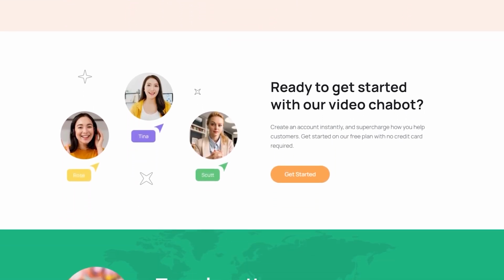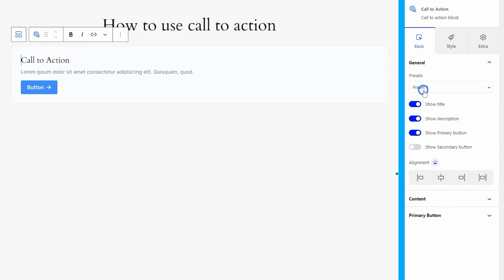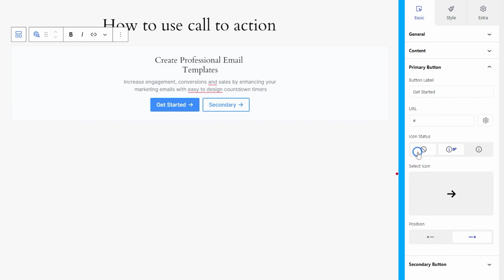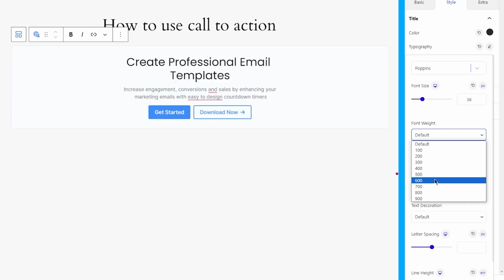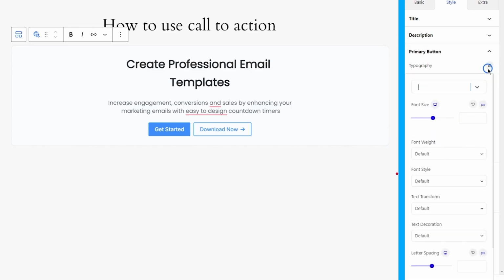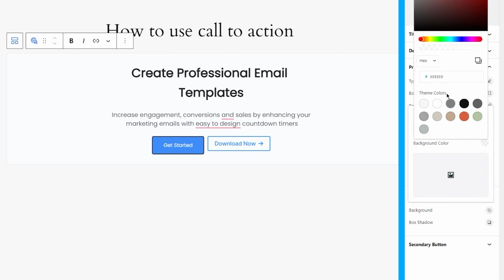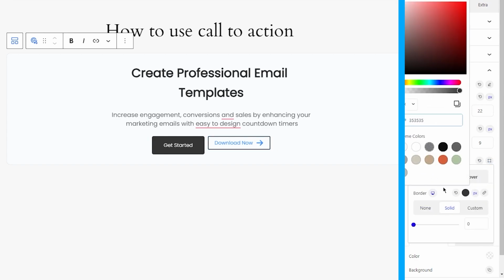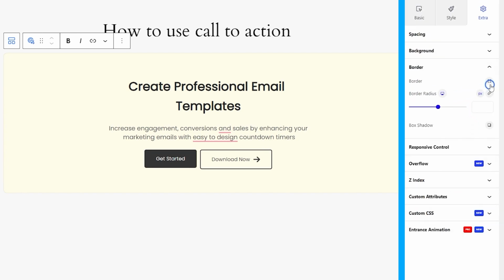How To Use Call To Action | Best Gutenberg Block | Zoloblocks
In this video tutorial, we will show you how to effectively use the Call To Action Gutenberg block with Zoloblocks to increase engagement and drive conversions on your website. Call To Action blocks are an essential tool for prompting your visitors to take specific actions such as signing up for a newsletter, making a purchase, or sharing your content on social media. With Zoloblocks, you can easily customize the design and functionality of your Call To Action blocks to match your brand's aesthetic and align with your goals. Whether you are a beginner looking to enhance your website's user experience or a seasoned marketer aiming to boost your conversion rate, this tutorial is perfect for you. Follow along as we walk you through the step-by-step process of creating and optimizing Call To Action blocks using Zoloblocks. By the end of this video, you will have the knowledge and skills needed to create compelling Call To Action blocks that drive results and elevate your website's performance. Don't miss out on this valuable opportunity to learn how to utilize the power of Call To Action blocks with Zoloblocks. Watch this tutorial now and start seeing a significant improvement in your online engagement and conversions!